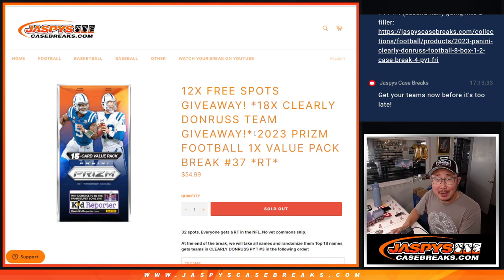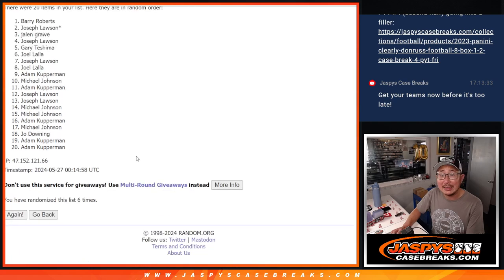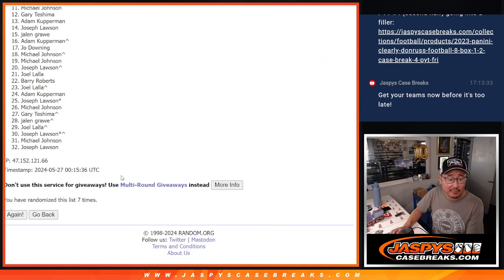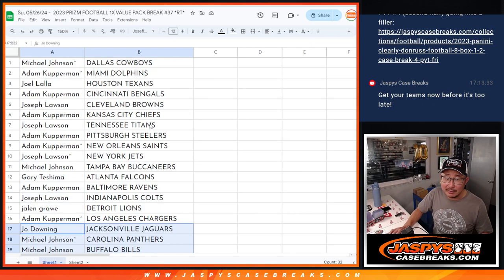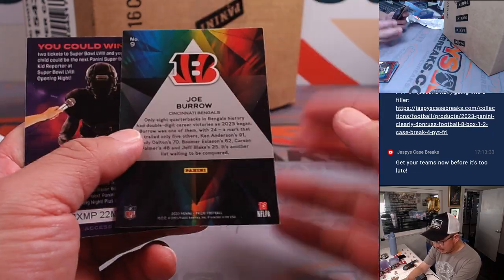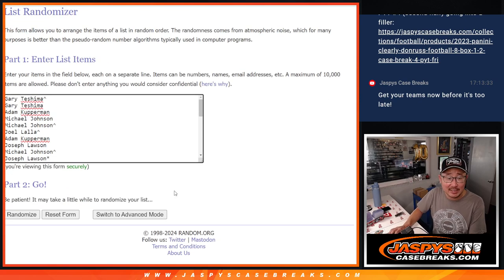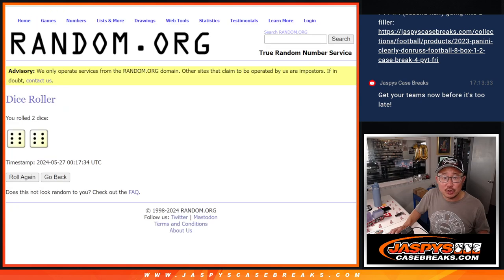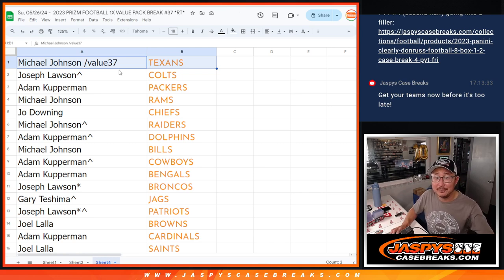Su, 05/26/24 - 2023 PRIZM FOOTBALL 1X VALUE PACK BREAK #37 *RT*